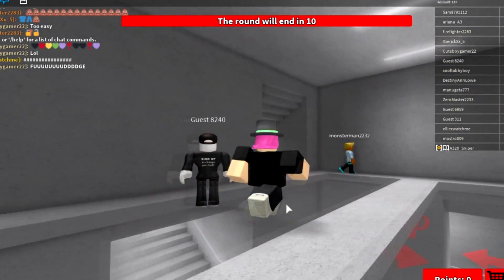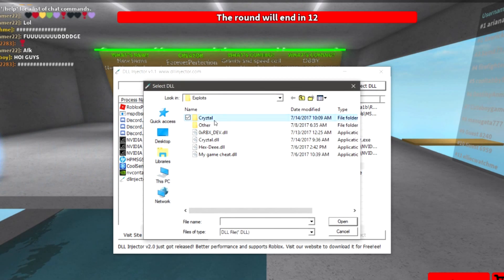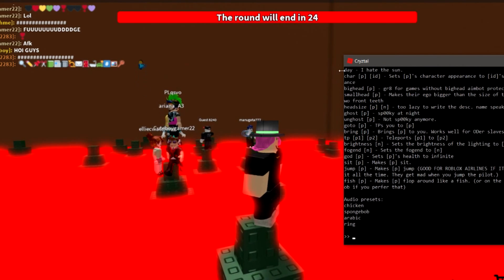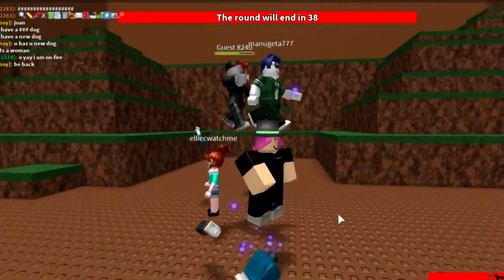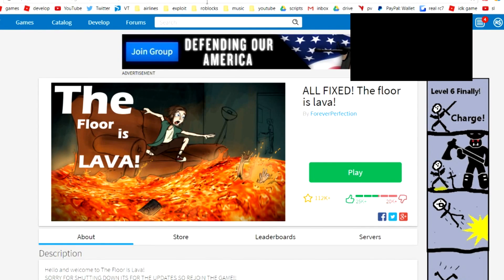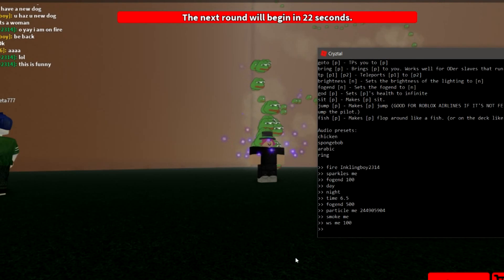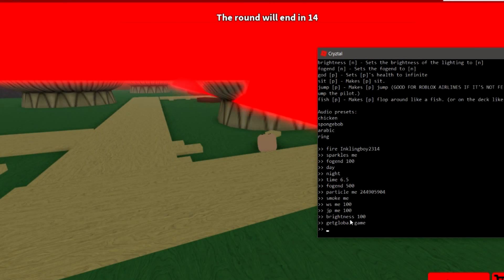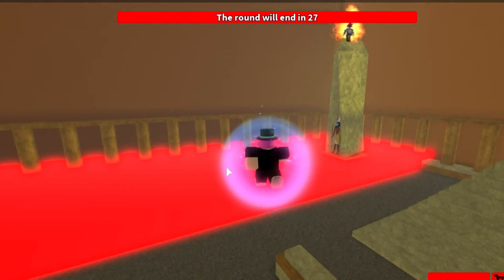My own ROBLOX Exploit: Cryztal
The first non-skidded level 4 in a while, huh?

||NOTE: THIS IS NOT SUPPORTED ON WINDOWS 8 OR BELOW||
||WINDOWS OPERATING SYSTEM 10 IS REQUIRED||

(if you don't have a v3rmillion account then here)

DOWNLOAD THOSE 2 AND RESTART YOUR COMPUTER.